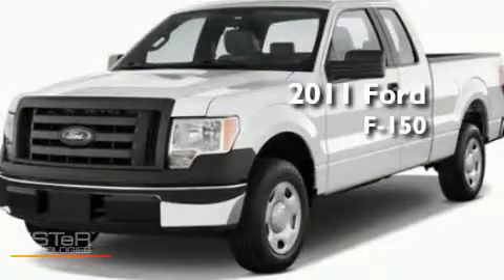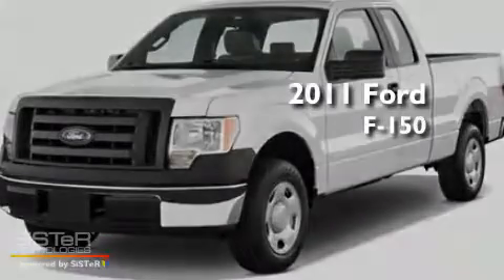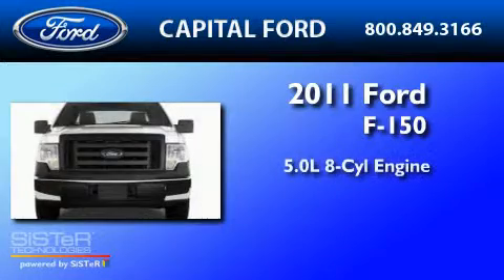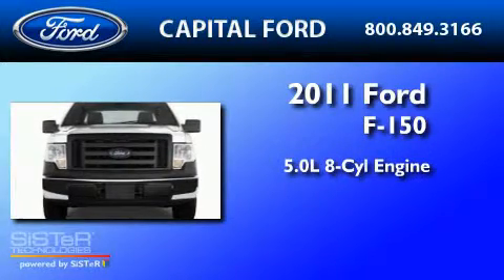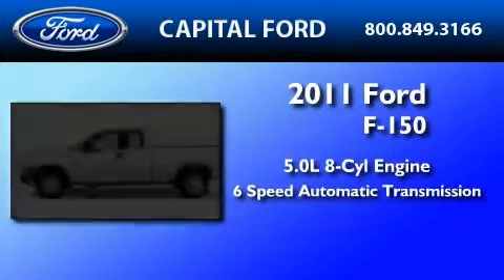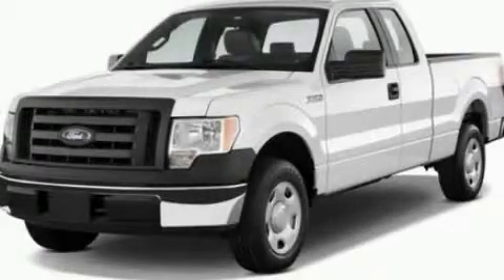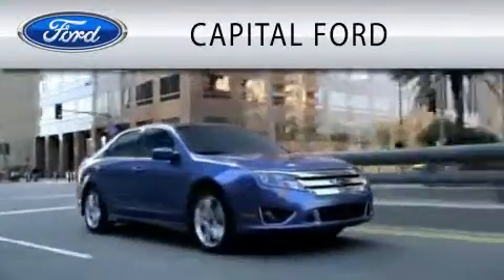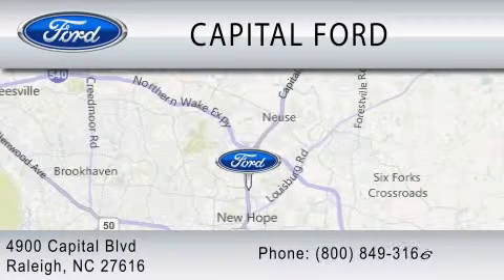2011 FORD F-150 NC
Year : 2011

 Make : FORD

 Model : F-150

 Engine : 5.0L V8

 Trans . : AUTO 6SPD

 Exterior : OXFORD WHITE

 Miles : 15

 4900 Capital Blvd.

 2011 FORD F-150  NC